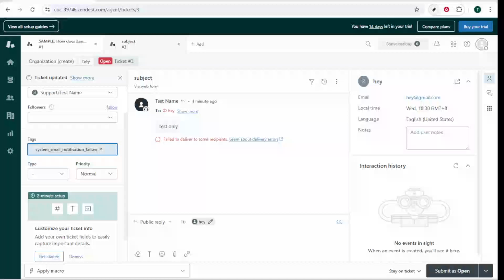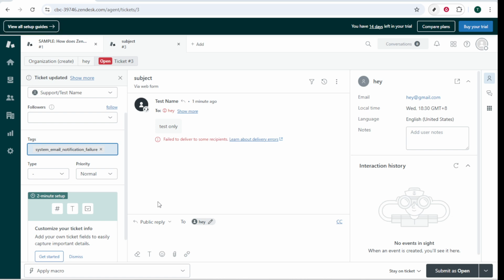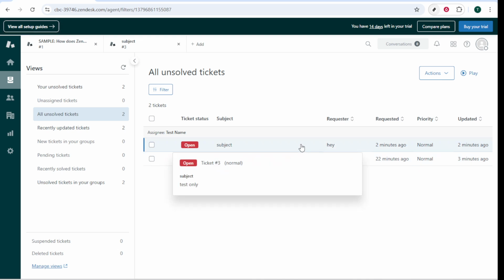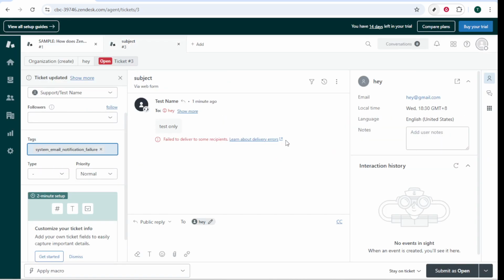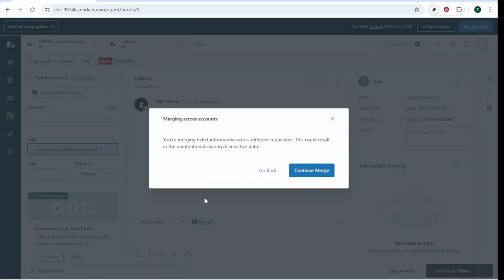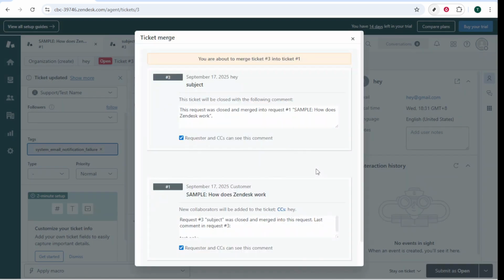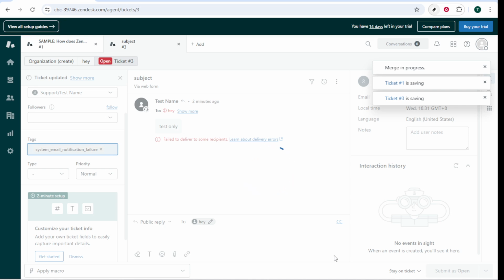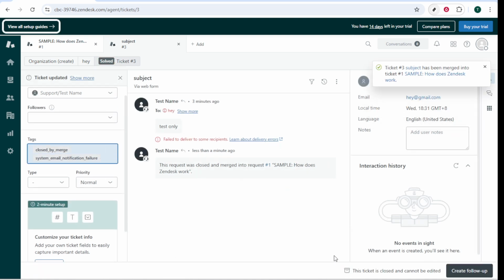How to Merge Tickets in Zendesk [2025 Guide]